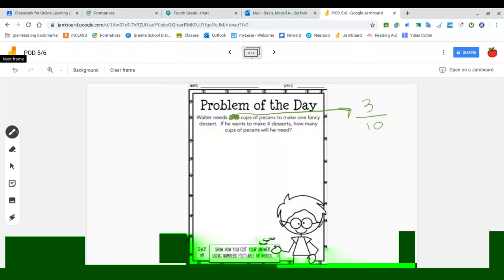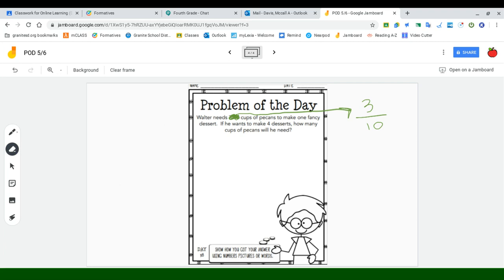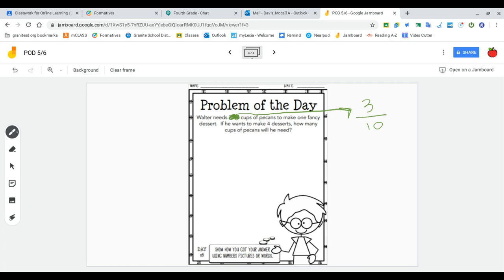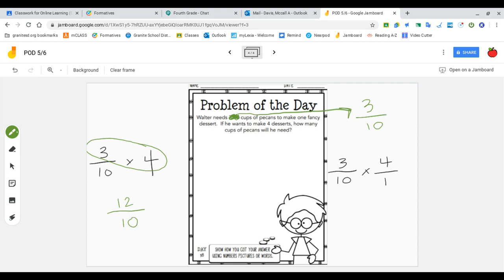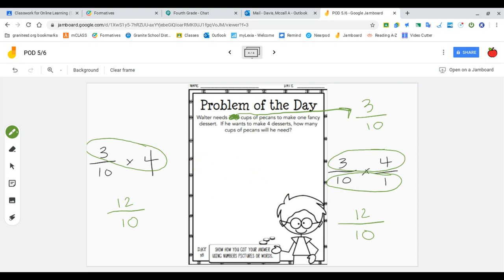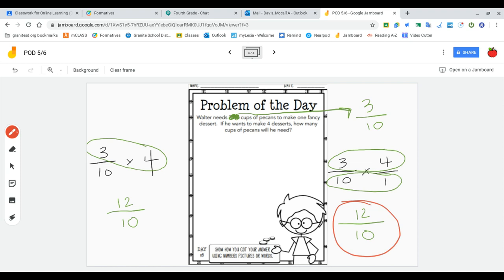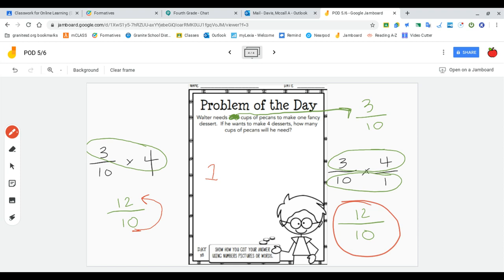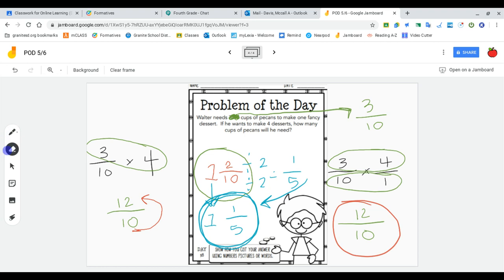POD 38 4th Grade